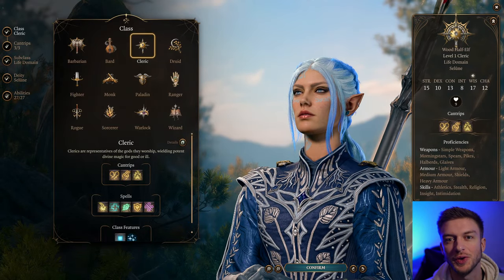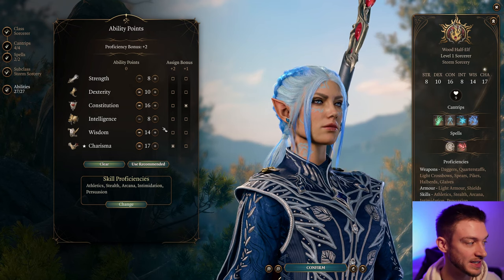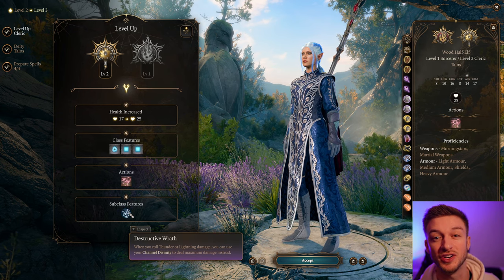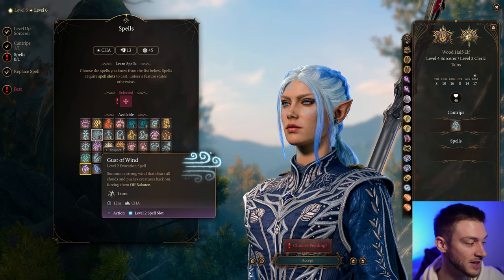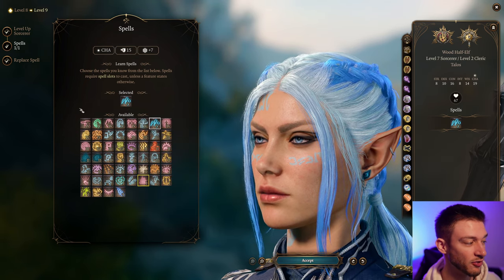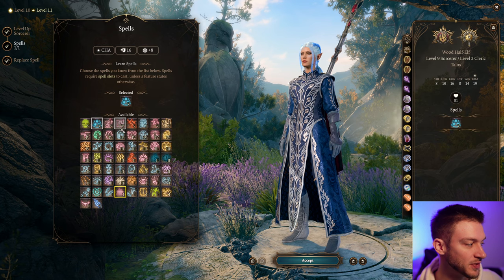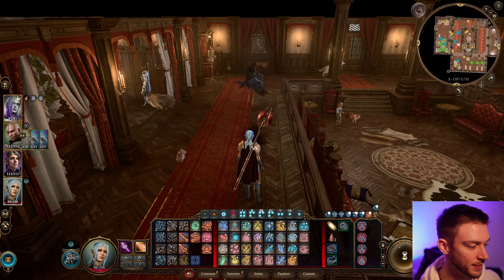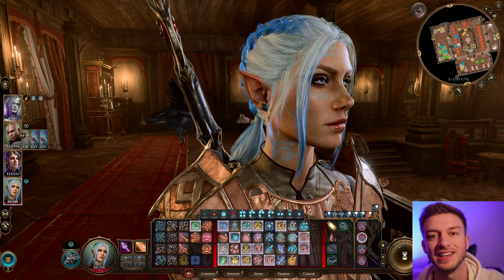Storm Sorcerer / Tempest Cleric Multiclass Build Guide: Baldur's Gate 3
One of the STRONGEST multiclasses in Baldur's Gate 3, the Storm Sorcerer and Tempest Cleric are a perfect match. There are a few different ways you can take this build, but here is my interpretation on the storm sorc tempest cleric multiclass after build testing it. I think that this It's so powerful because create water in Balder's Gate 3 is really easy to do compared to tabletop DnD 5e. Lightning damage and Thunder damage both get doubled whenever the target is wet and you can use things like mage hand to throw a water bottles or even just have your other teammates set you up to deal massive damage. This is one of the best Multiclasses in baldur's gate 3